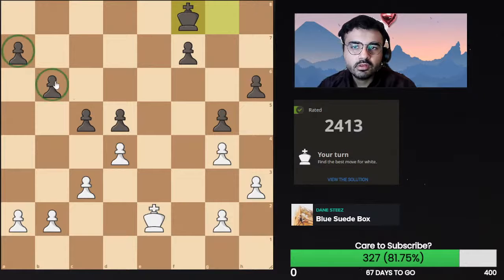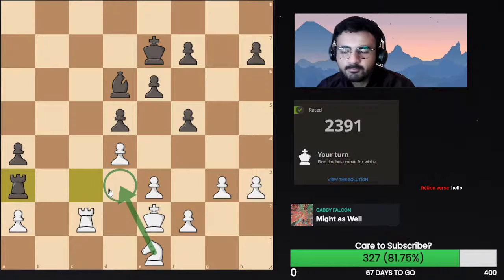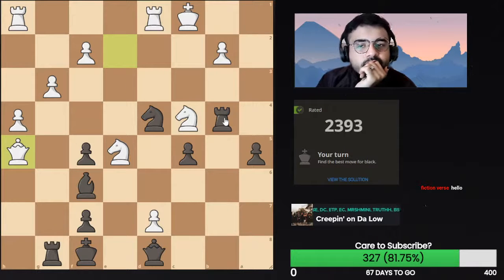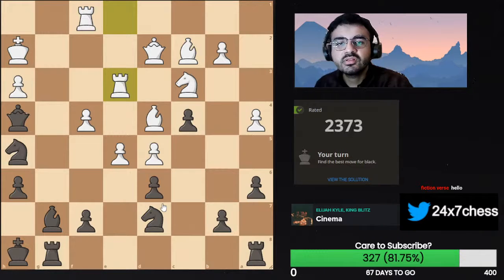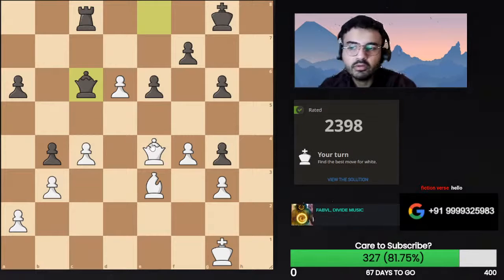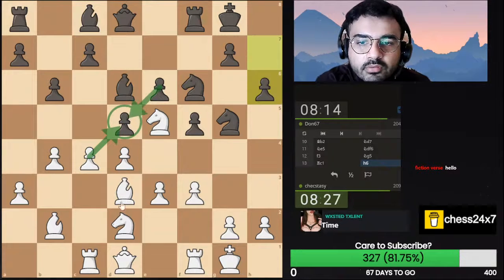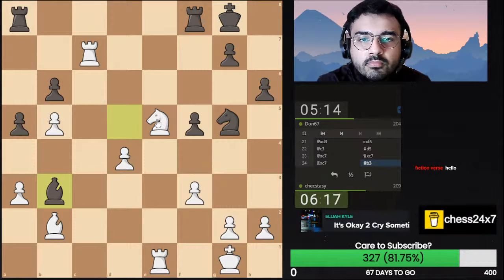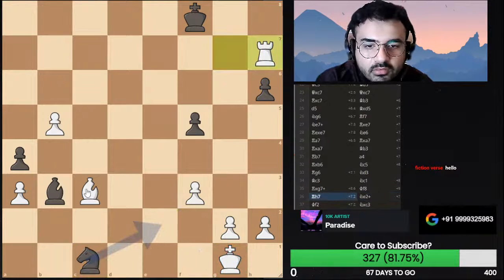Let's Reach 2100 - Part 4 | lichess.org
Hi there! This is another stream of mine.